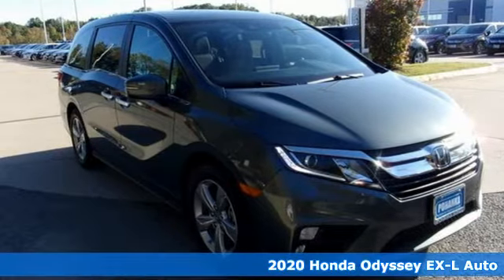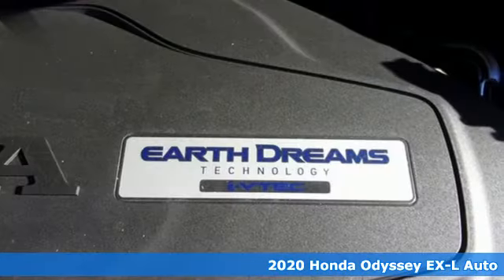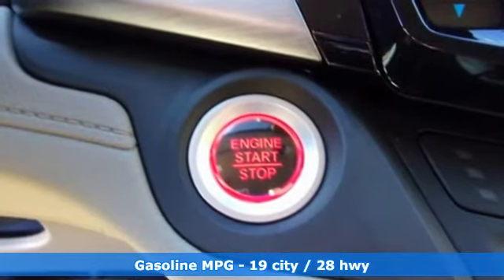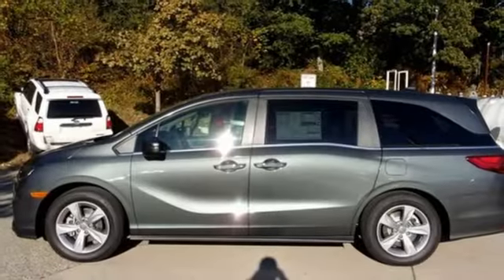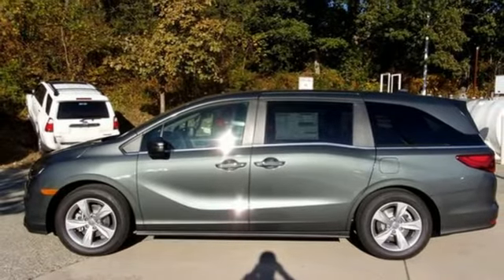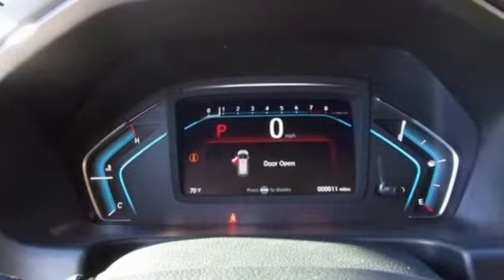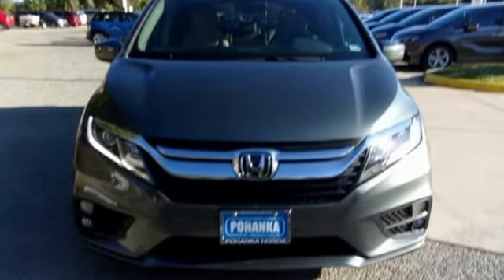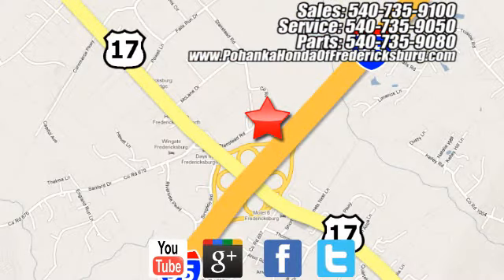New 2020 Honda Odyssey Fredericksburg VA Richmond, VA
Year: 2020
Make: Honda
Model: Odyssey
Trim: EX-L
Engine: 3.5L V6 SOHC i-VTEC 24V
Transmission: 10-Speed Automatic
Color: Green
Interior: beige
Stock #: FLB041839
VIN: 5FNRL6H78LB041839
mist metallic 2020 Honda Odyssey EX-L FWD 10-Speed Automatic 3.5L V6 SOHC i-VTEC 24VbrbrRecent Arrival! 19/28 City/Highway MPGbrbrbrAll prices exclude taxes, title, license, and dealer processing fee of $799.00. Published price subject to change without notice to correct errors or omissions or in the event of inventory fluctuations. All features not on all vehicles. Vehicles shown are for illustration purposes only. MPG is based on 2017 EPA mileage ratings. Use for comparison purposes only. Your mileage will vary depending on driving conditions, how you drive and maintain your vehicle, battery-pack (hybrid only) and other factors.

Address:
60 South Gateway Drive